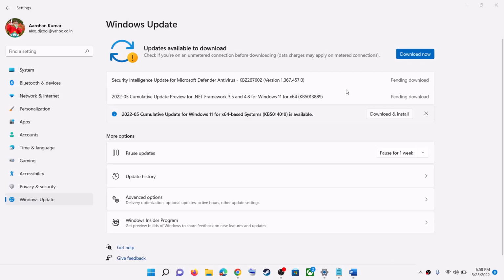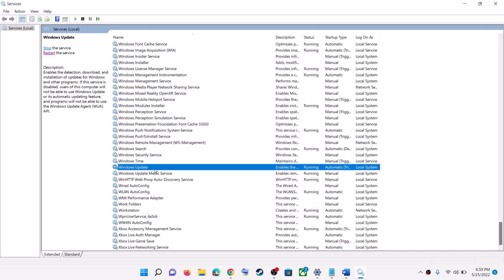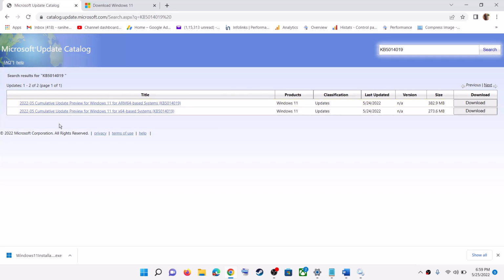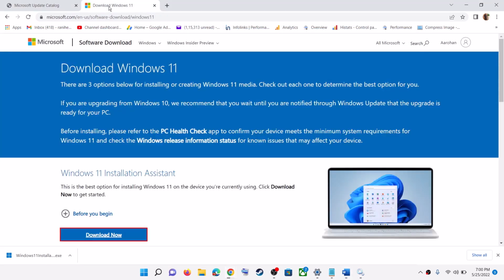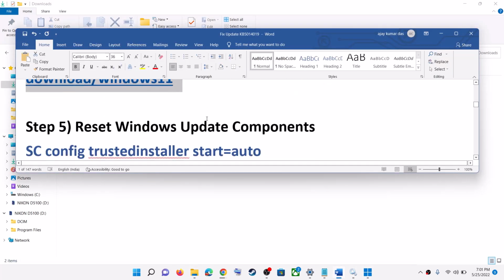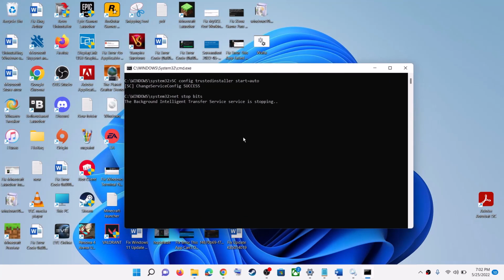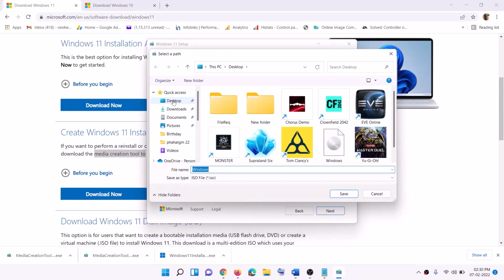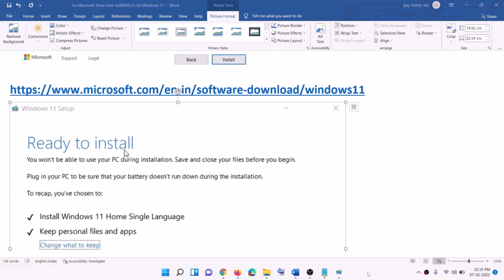Fix Update KB5014019 & KB5013889 Not Installing On Windows 11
Fix Update KB5014019 & KB5013889 Not Downloading/Installing Update KB5014019 & KB5013889 On Windows 11, Fix Can't Update Windows 11 with KB5014019 & KB5013889 Update